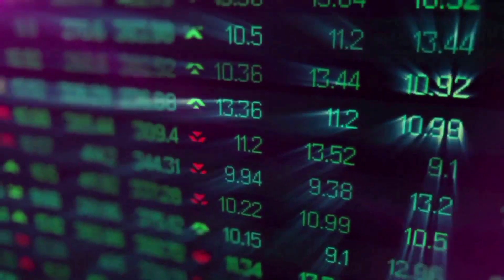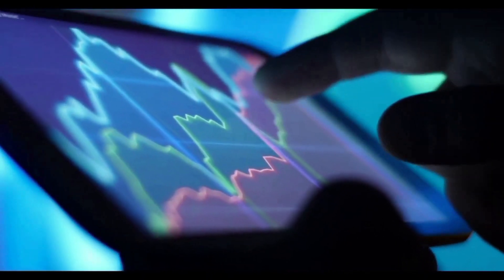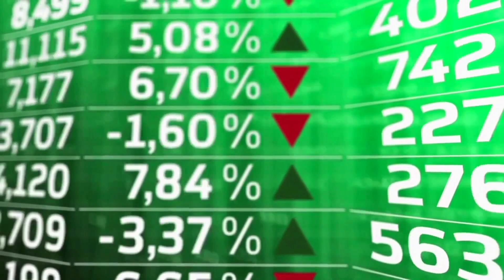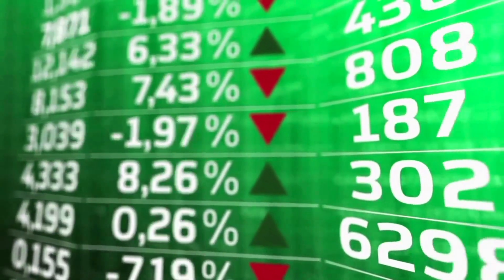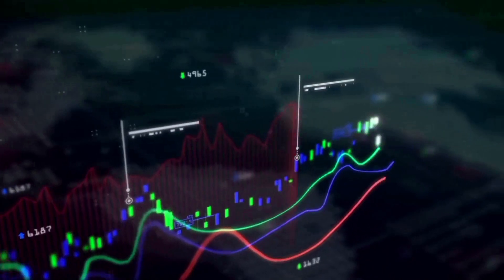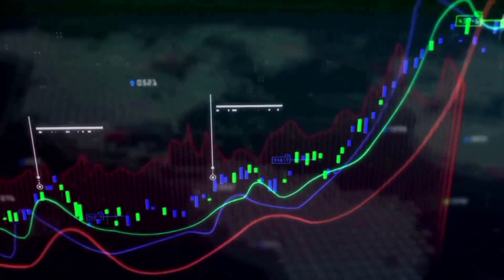RENDER TOKEN WILL GO TO THE MOON AFTER DEAL WITH CHATGPT?? - RENDER PRICE PREDICTION 2024 NEWS